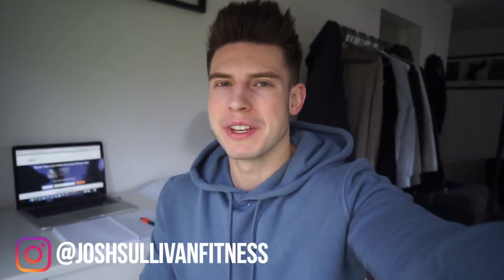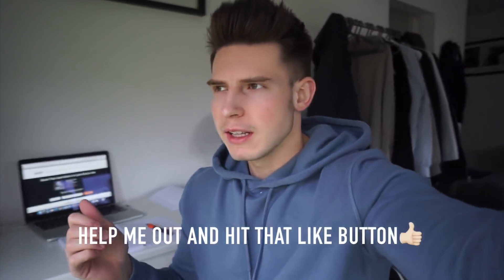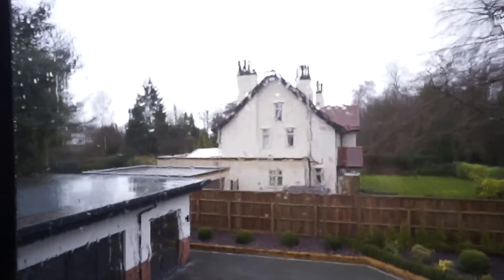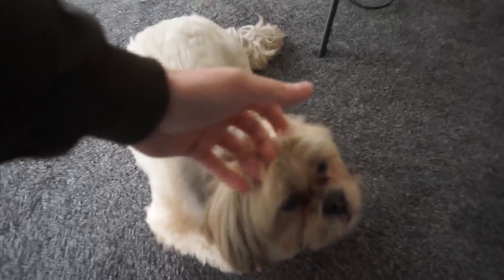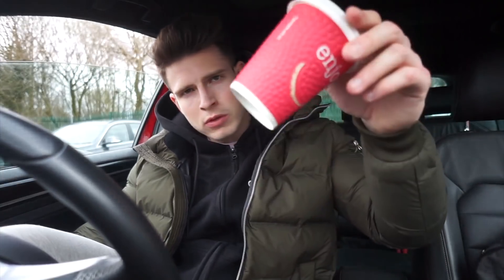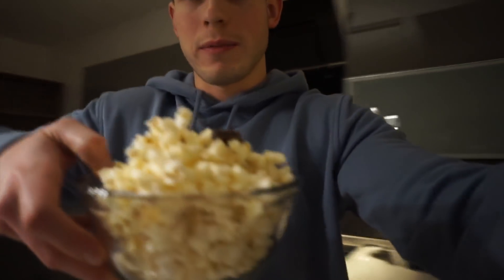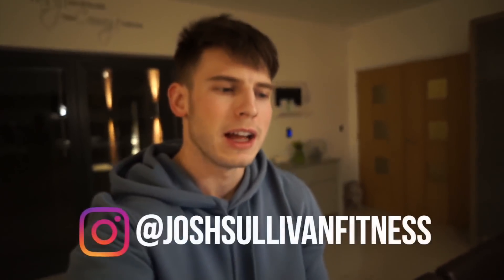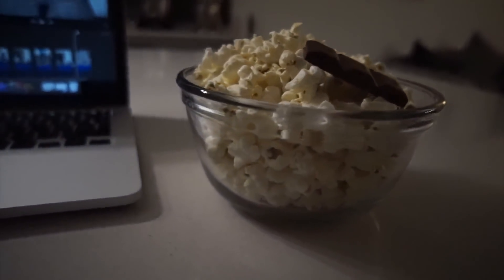RUNNING A START UP CLOTHING BRAND (BTS) | VLOG 56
▶︎MVMT Watches ("joshsullivan15" for £15 Off)